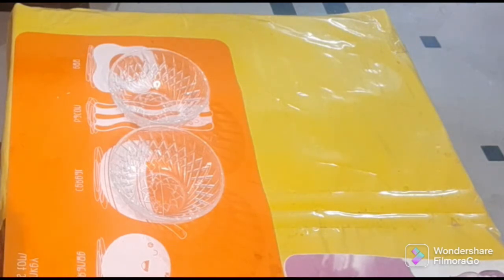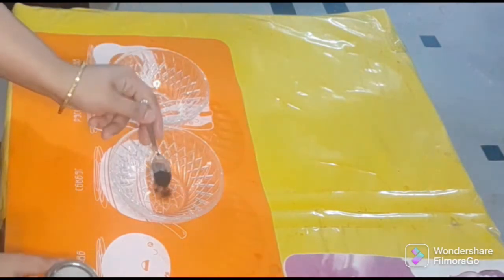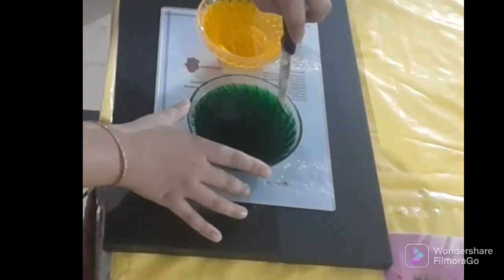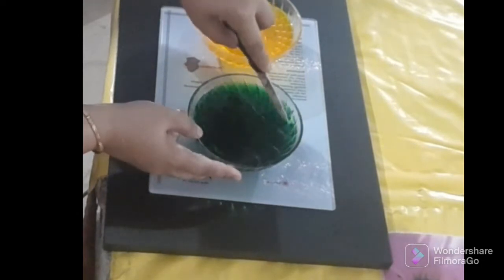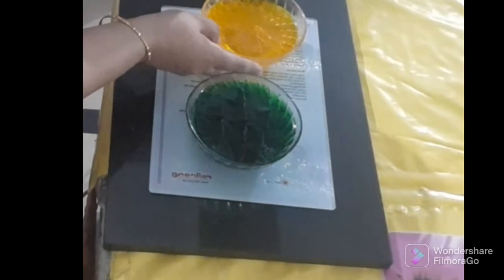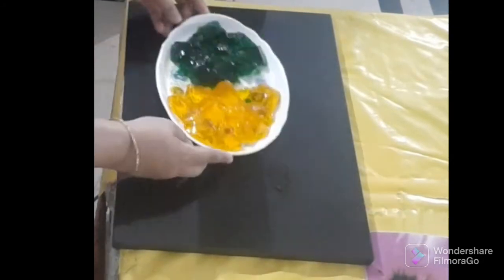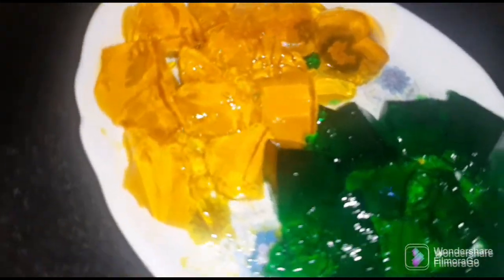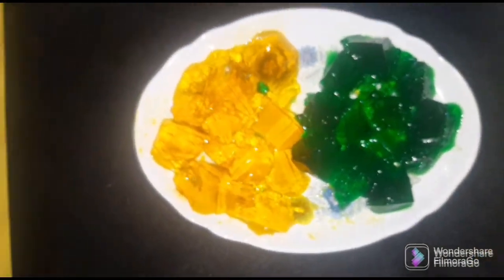Homemade jelly recipe \easy homemade jelly recipe without gelatin